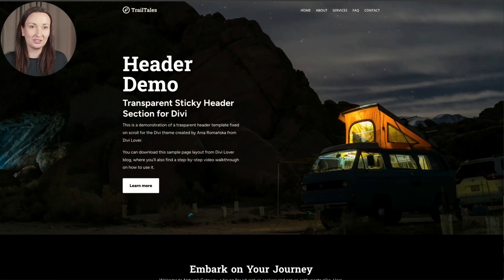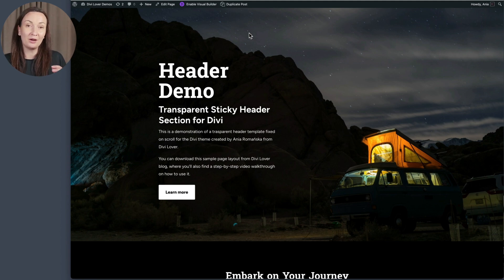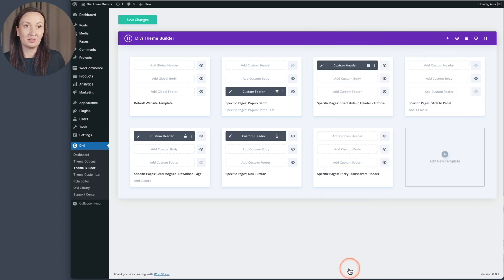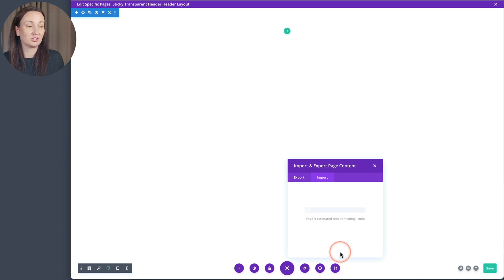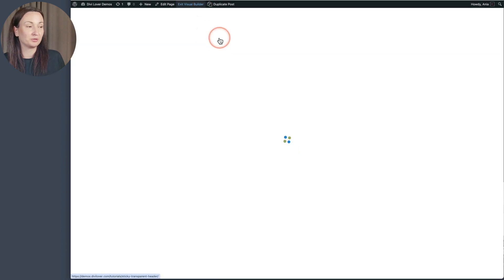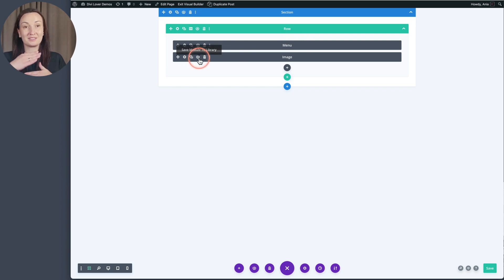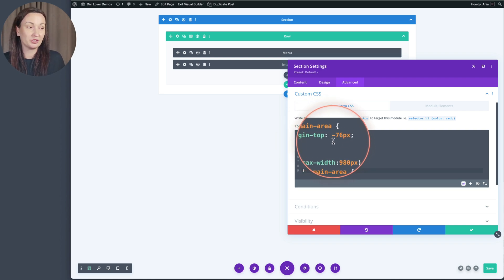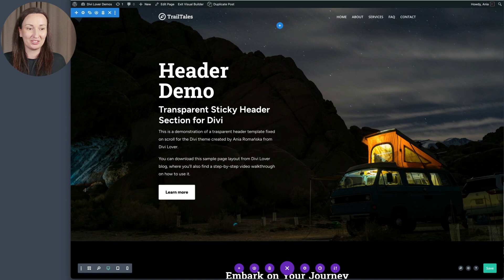Free Transparent Sticky Header Layout for Divi ~ Download & Customize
Get ready to upgrade your Divi website with a free transparent fixed header layout! In this video, I’ll show you how to import, and customize the layout to fit your brand’s style.

This layout is perfect for giving your site a sleek, professional look with minimal effort. Plus, I’ll share the simple CSS snippet used to create this effect. Interested in taking your Divi skills further or working with me directly?

~ Ania R.